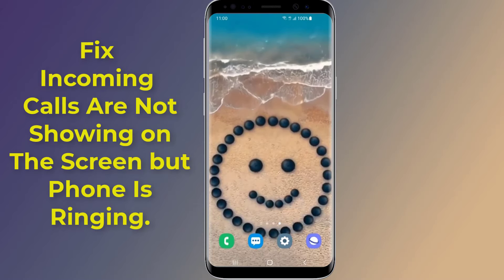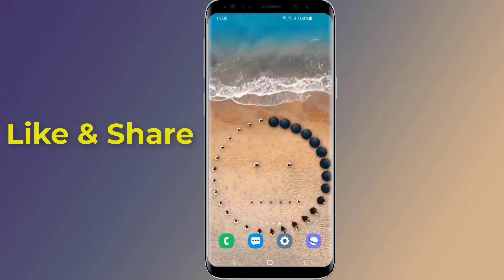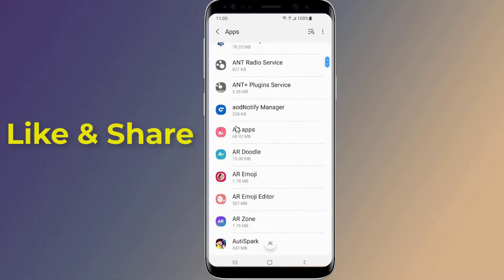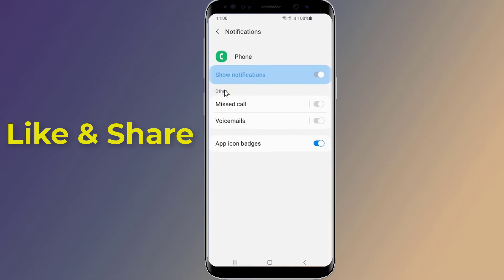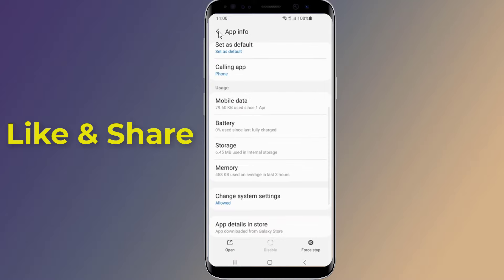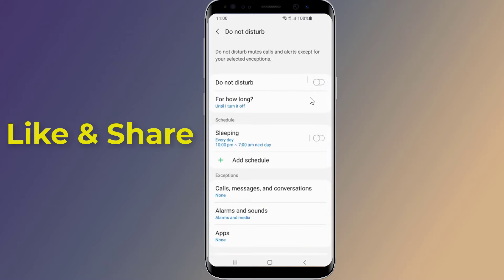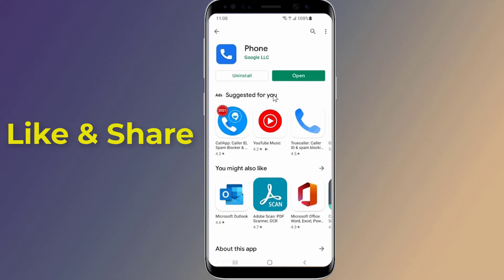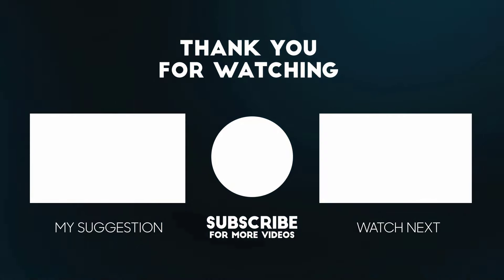Incoming Calls Are Not Showing on The Screen but Phone Is Ringing!! - Howtosolveit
Fix Incoming Calls Are Not Showing on The Screen but Phone Is Ringing. Incoming Calls are not visible on the screen but the phone is ringing is very common issue on Android Phones. If your phone screen doesn’t turn on when it gets an incoming call the phone keeps ringing only but you cannot see who is calling as the display doesn’t wake up black screen, then in this video I will show you how to fix incoming calls not showing on screen of your Android phone.